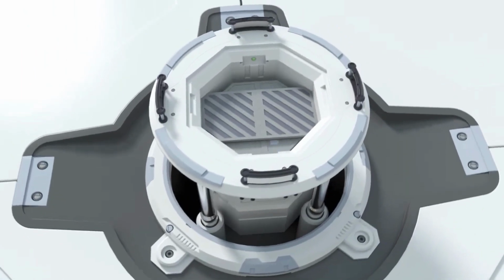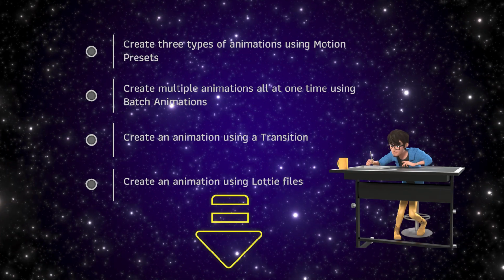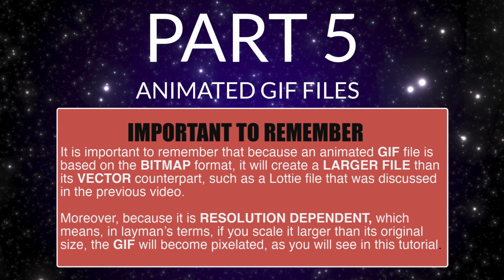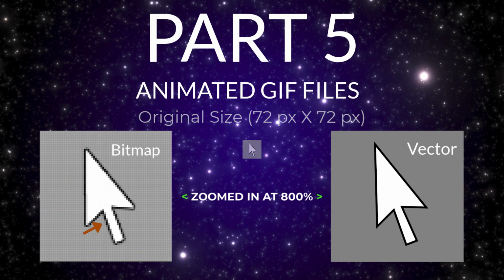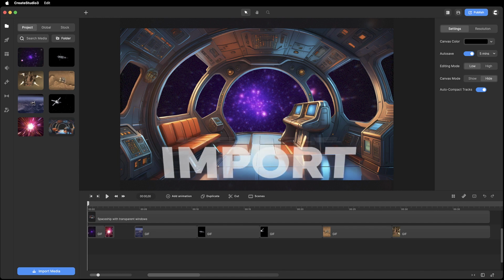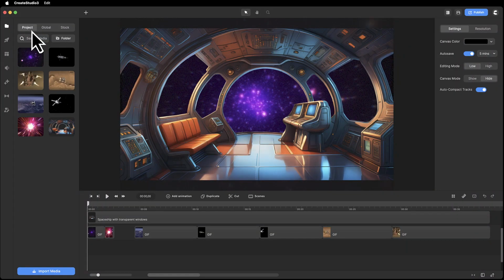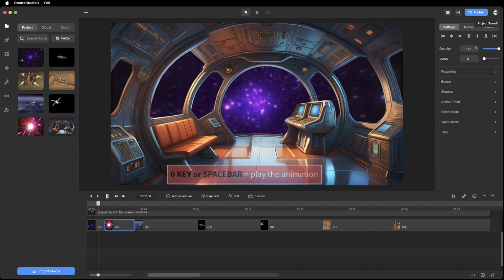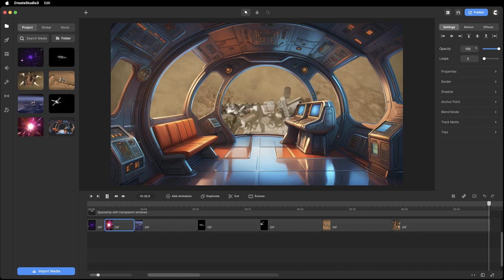Create Animation in Create Studio without using a SINGLE KEYFRAME: PART 5: ANIMATED GIF FILES